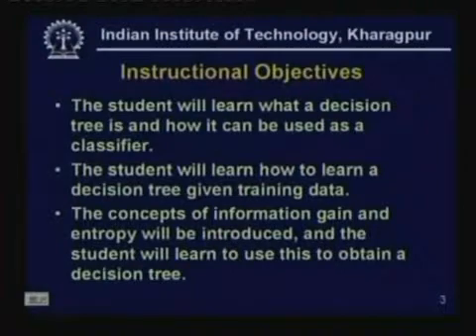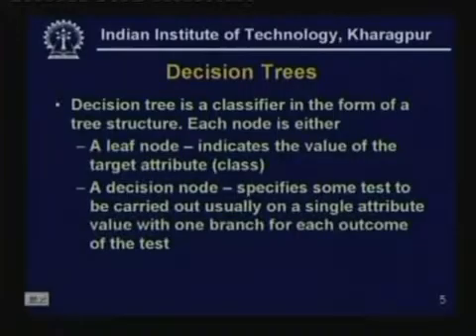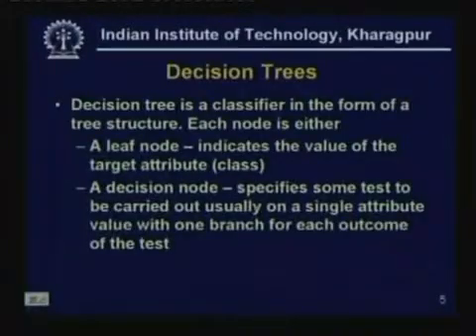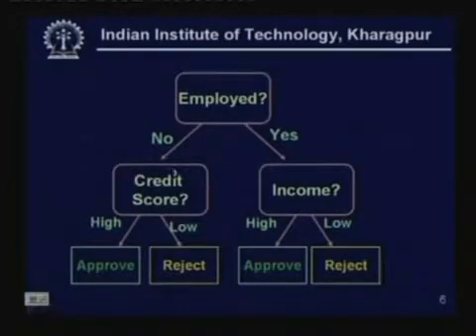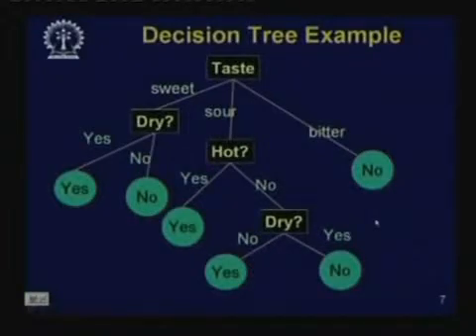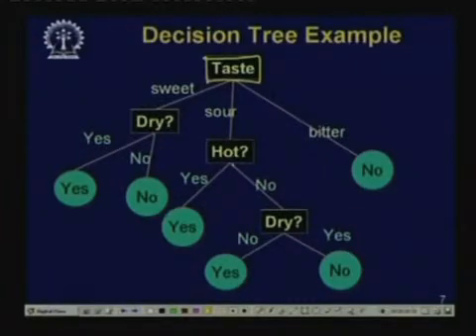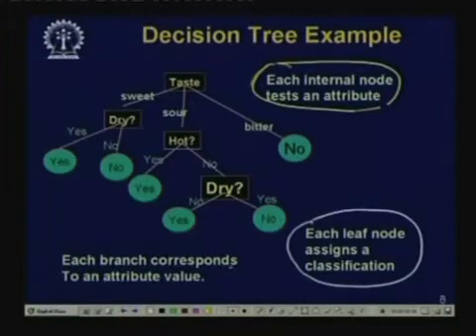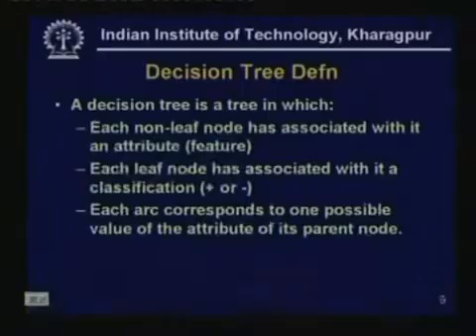Lecture 34 Rule Induction and Decision Trees I000000 000 000924 137